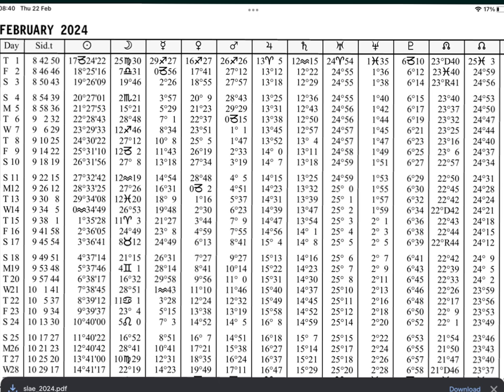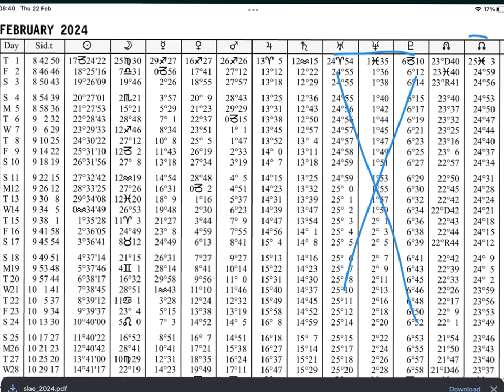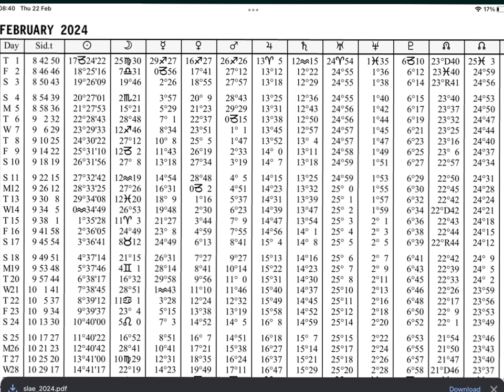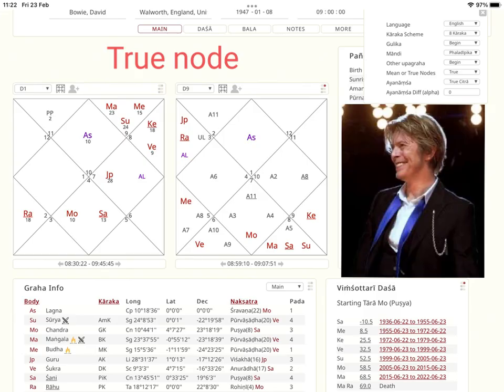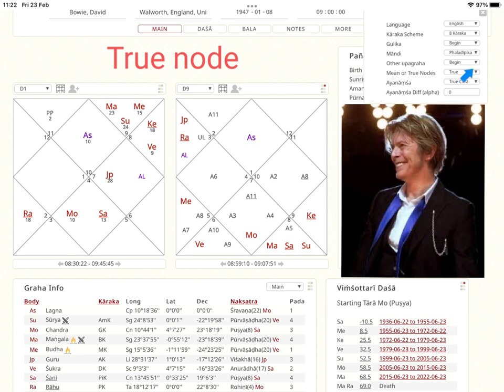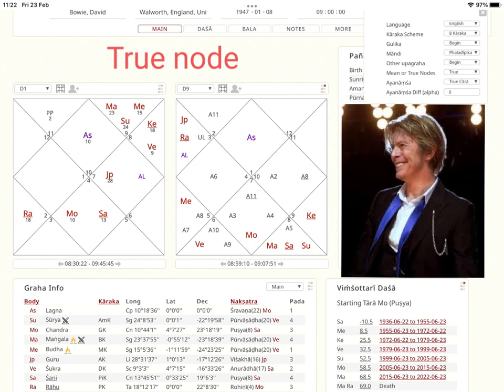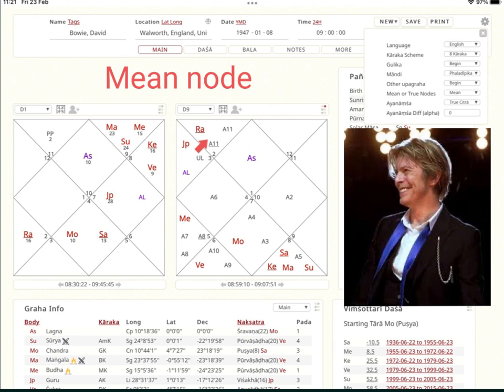Mean vs True Nodes? DEEP SECRETS from Vedic Astrology (Lunar Nodes)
Mean vs True Nodes in astrology (Lunar Nodes Tutorial)) Which you use CHANGES EVERYTHING!
DEEP SECRETS from Vedic Astrology!